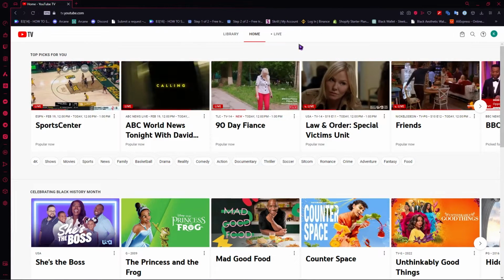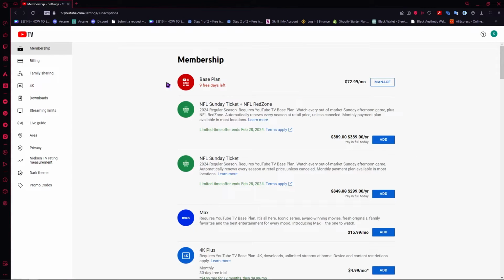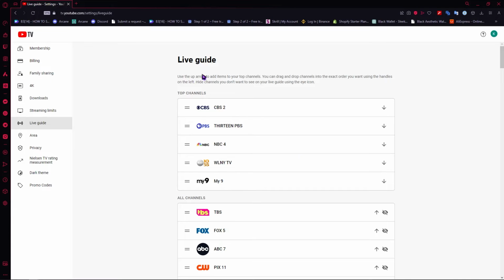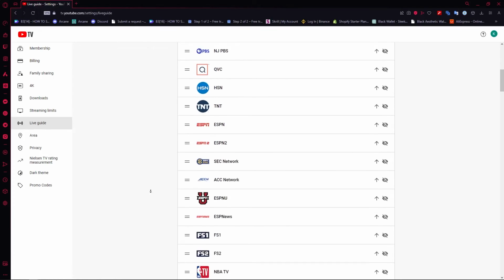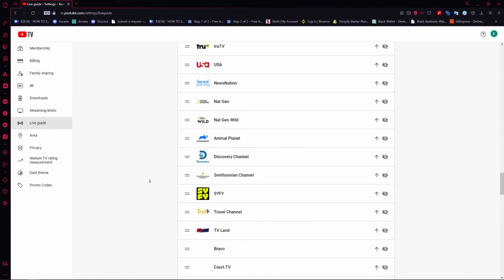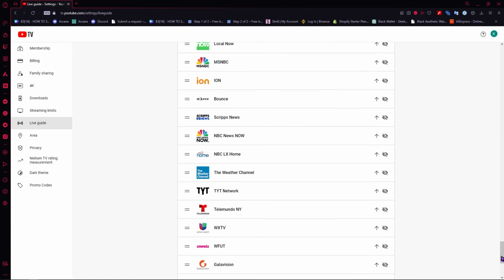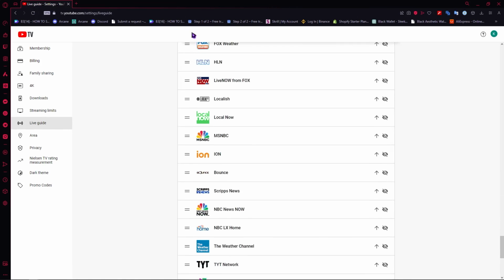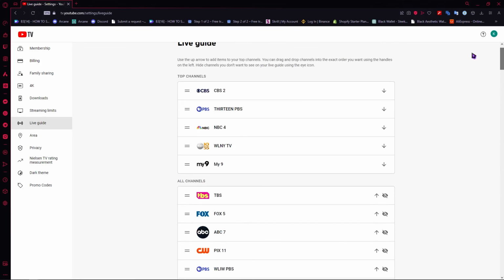How To Change Channels On YouTube TV (2026) Simple Tutorial